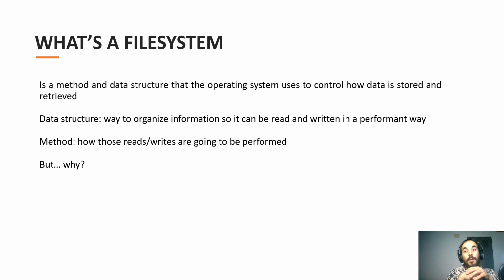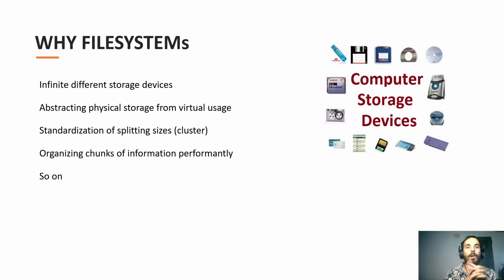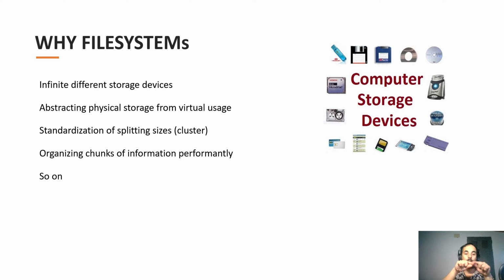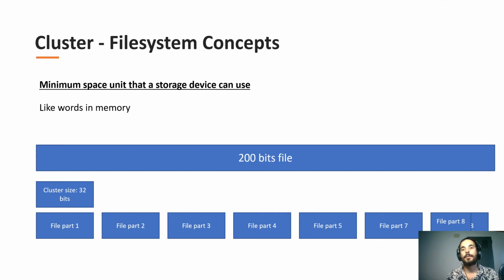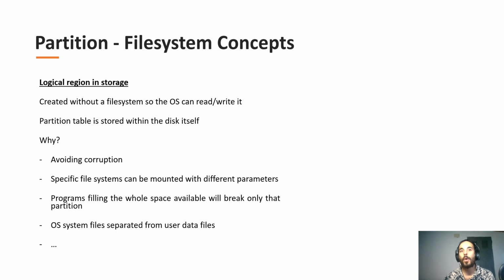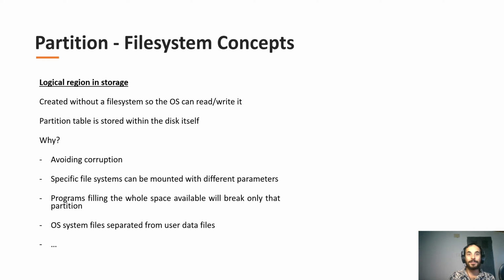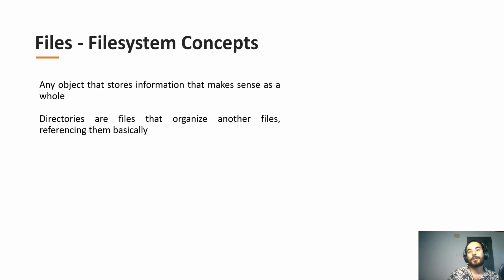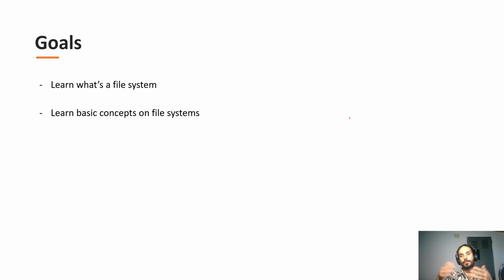SI-UT6-G1-01 Filesystems Introduction